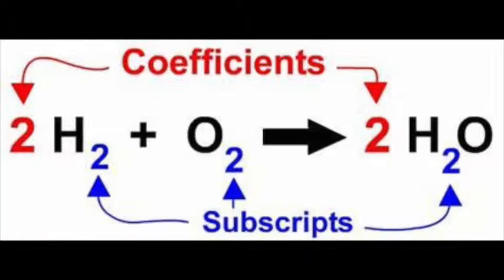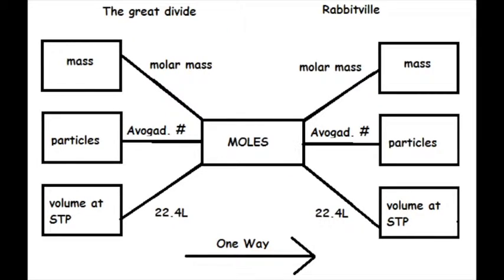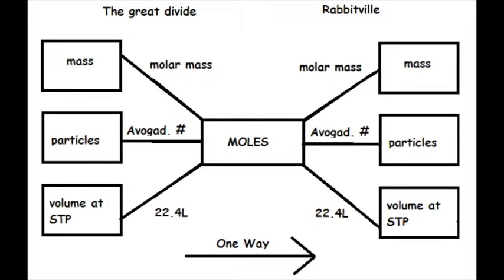Stoichiometry Calculations and moles bridge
York Bian